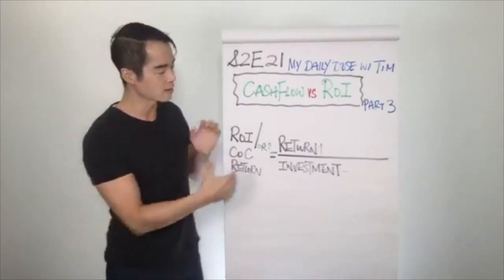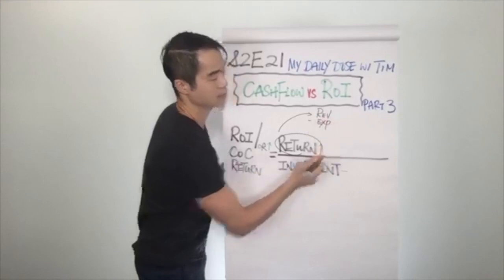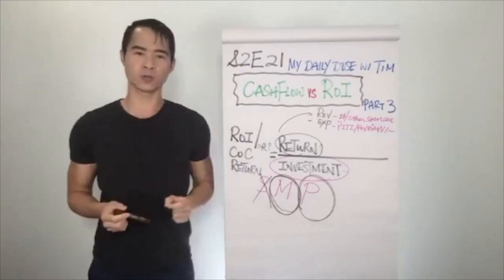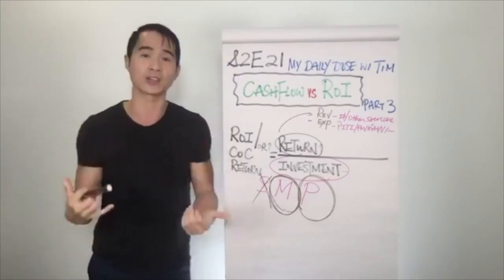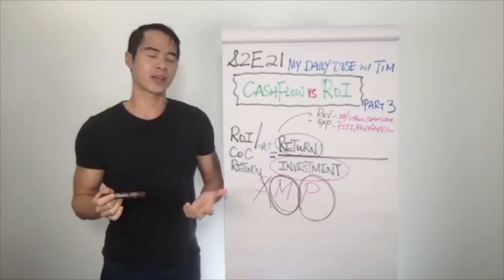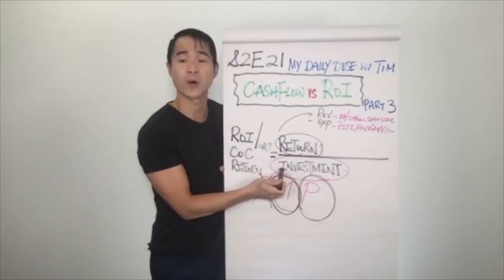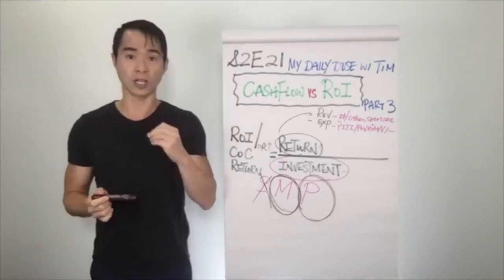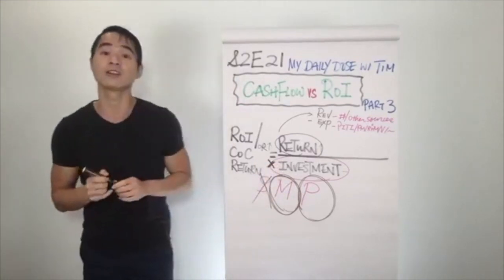Cashflow Vs ROI In REAL ESTATE | What's The Difference?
To conclude out discussion about cashflow this week, Tim will wrap up how to best use it to your advantage and knowing which markets to invest in when you are doing your business analysis.